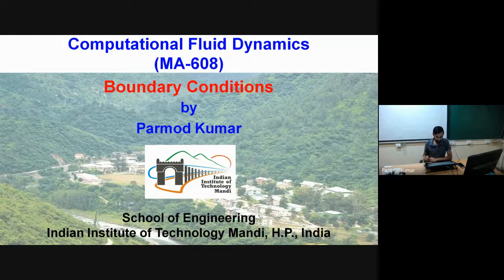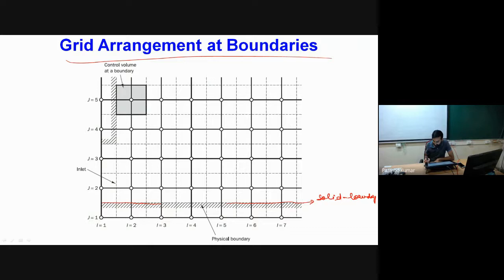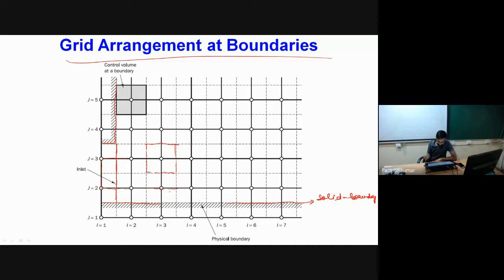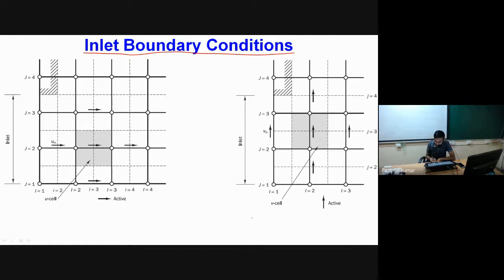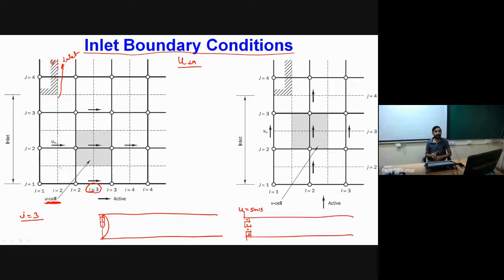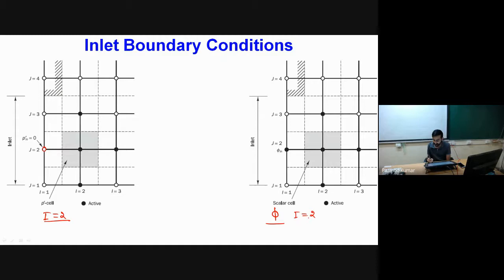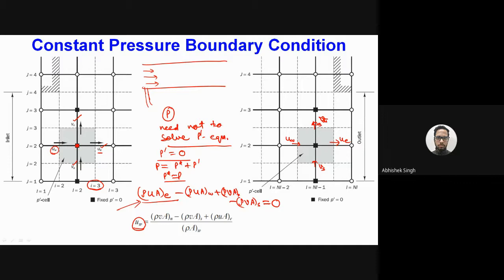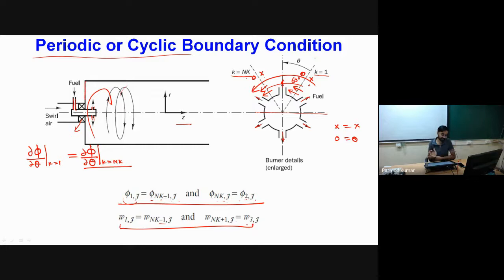Implementation of Boundary Conditions